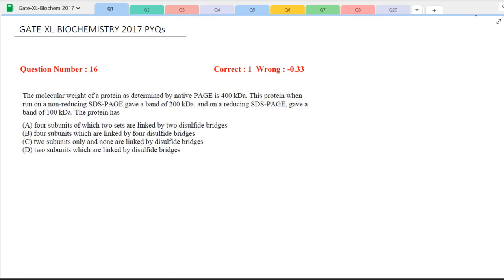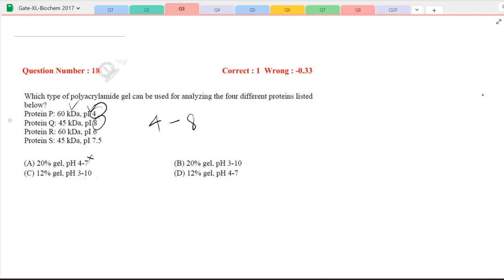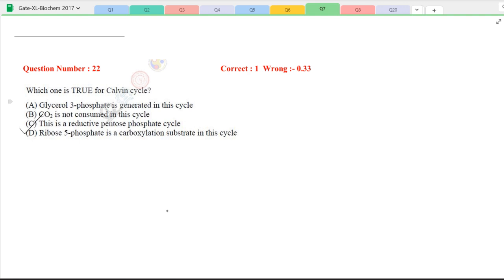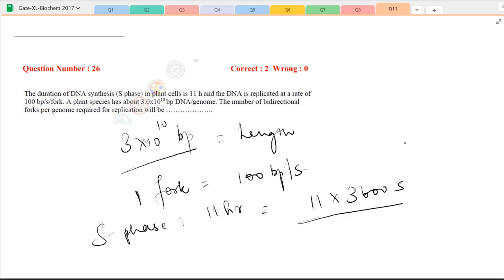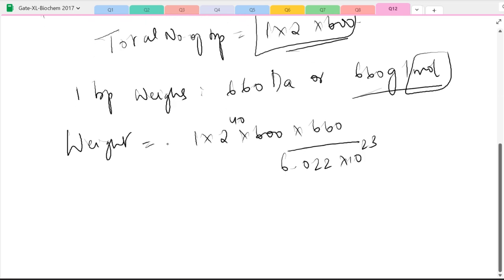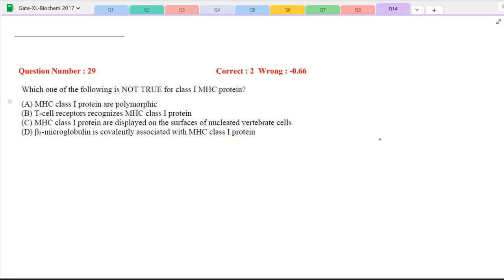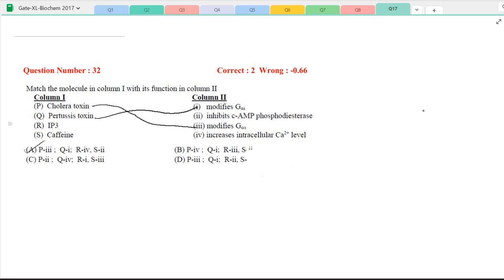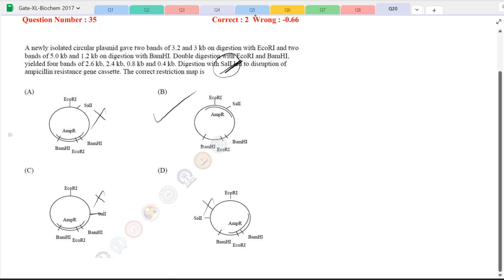Biochemistry GATE XL 2017 PYQ Solution || Target GATE XL 2025.